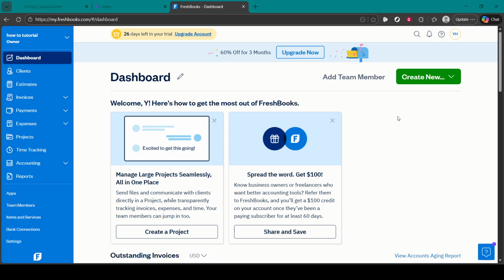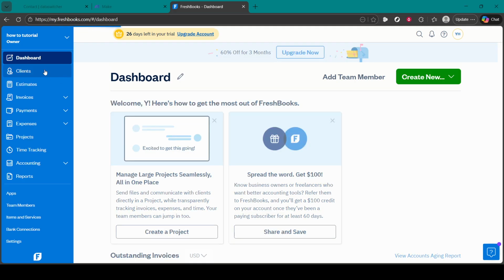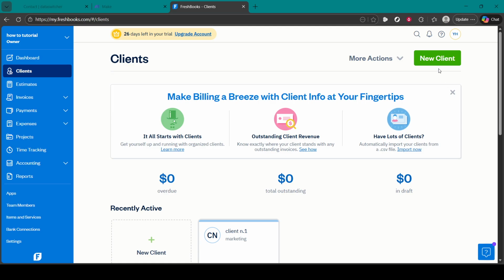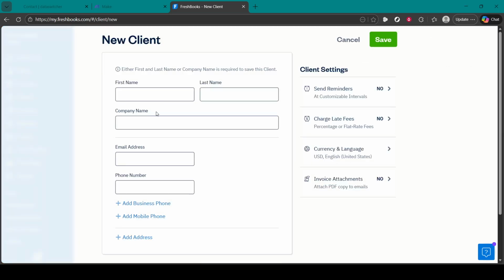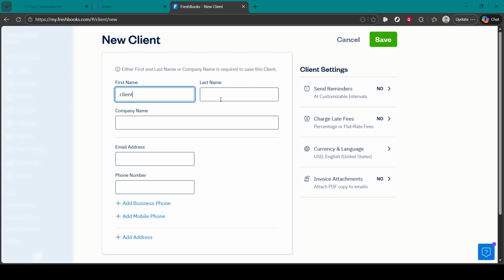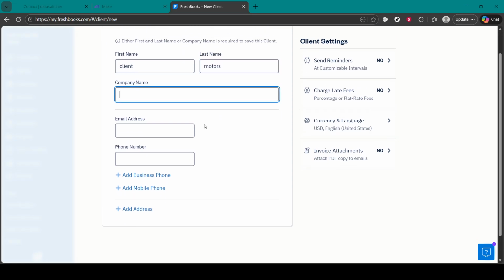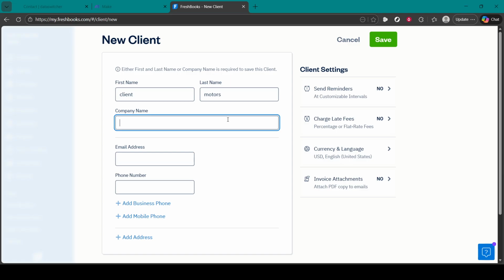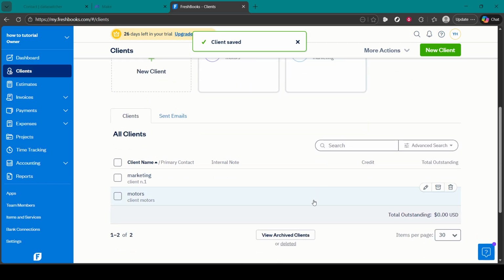How To Manually Add A Client To FreshBooks (Easiest Way) (2026 Guide)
Got a new project starting? In this 2026 updated tutorial, I show you How To Manually Add A Client To FreshBooks in under 60 seconds. Whether you’re billing a solo freelancer or a major corporation, setting up your client profile correctly is the key to professional invoicing and accurate reporting.

This is the "pro" workflow for building your B2B contact list with total precision.